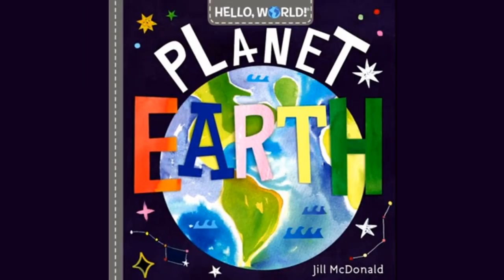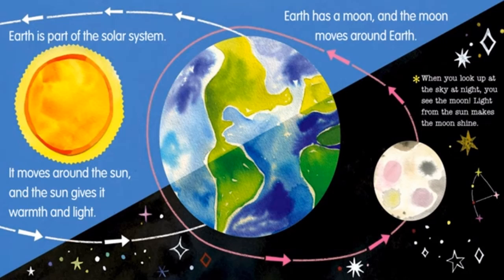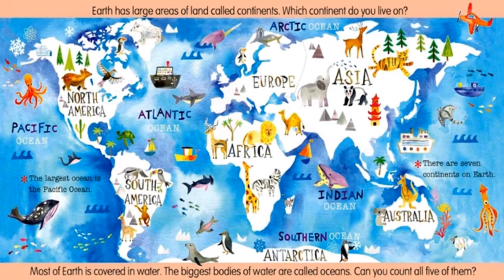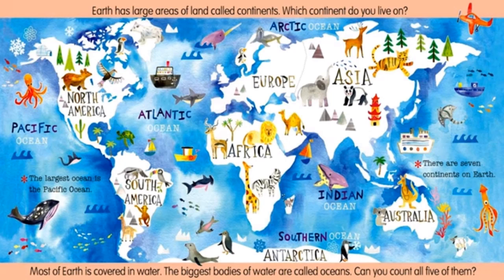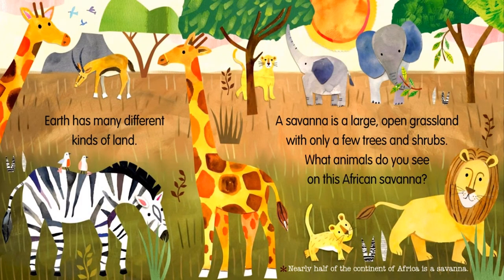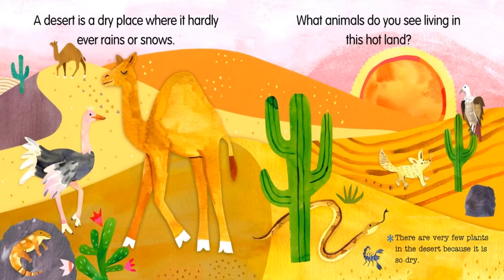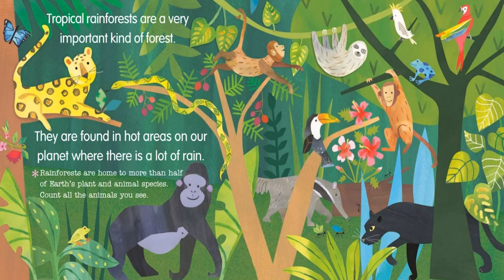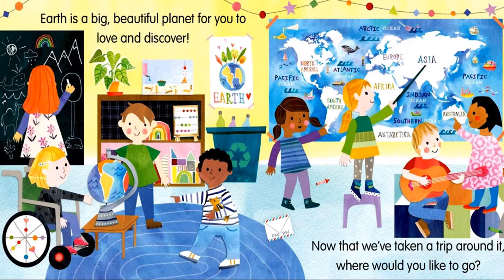Planet Earth- Hello World Series | by Jill Macdonald | Read aloud for kids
Planet Earth teaches toddlers all about our amazing planet Earth—with easy-to-understand facts about countries, continents, oceans, landforms, habitats, and Earth's place in the solar system. Hello, World! is a series designed to introduce first nonfiction concepts to babies and toddlers. Told in clear and easy terms ("Light from the sun makes the moon shine") and featuring bright, cheerful illustrations, Hello, World! makes learning fun for young children. And each page offers helpful prompts for engaging with your child. It's a perfect way to bring science and nature into the busy world of a toddler, where learning never stops.